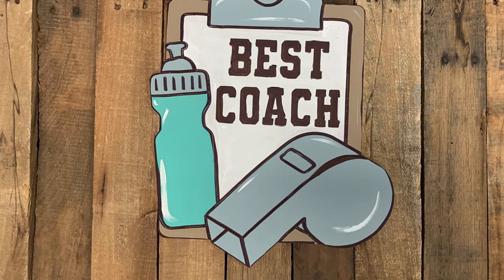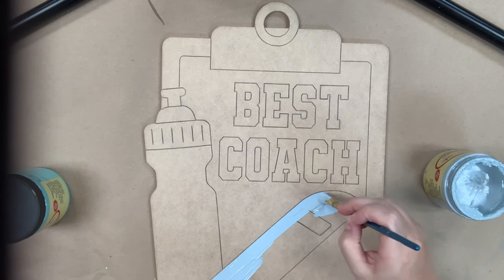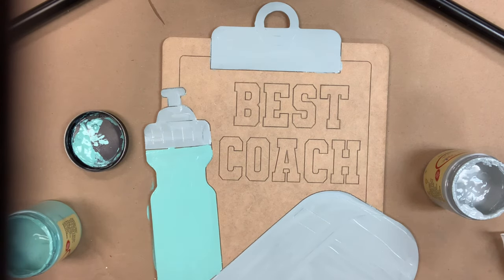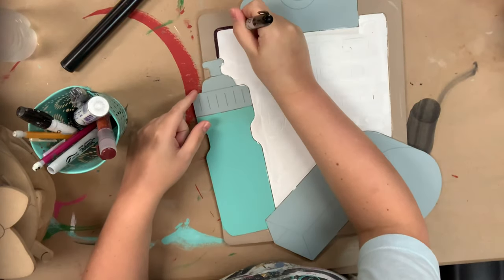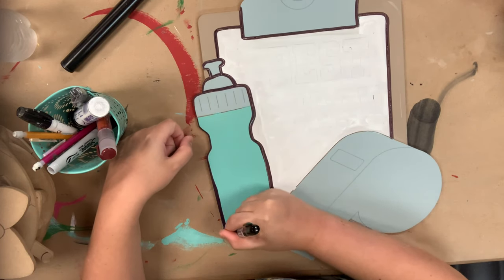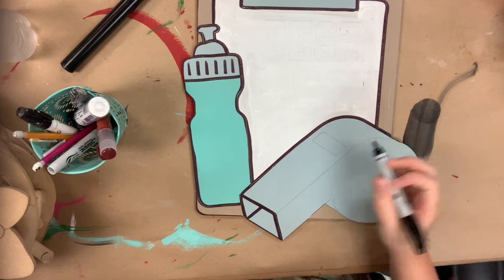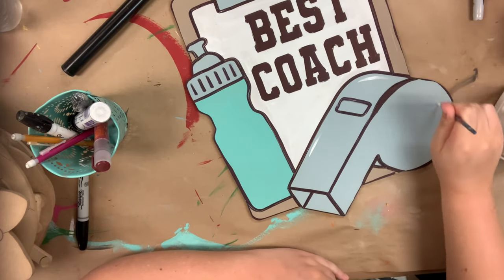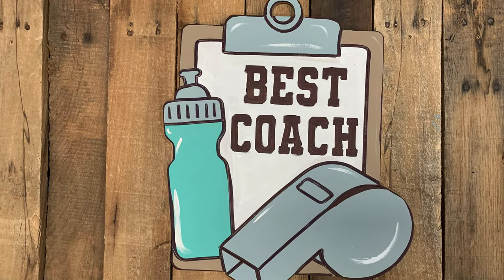Best Coach Clipboard Cutout, Unfinished, Paint by Line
We offer wooden craft products unfinished for every occasion for low prices. Wood letters, shapes, picture frames, door hangers, words and more are available with quick delivery for your DIY hobby decor projects.